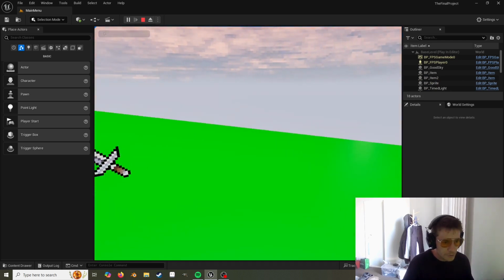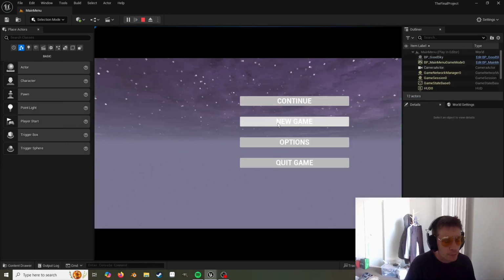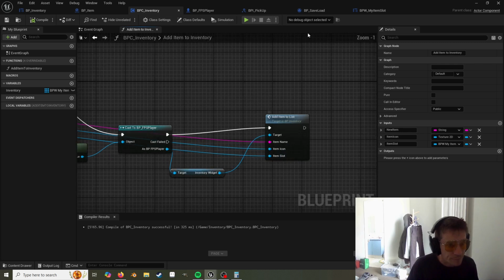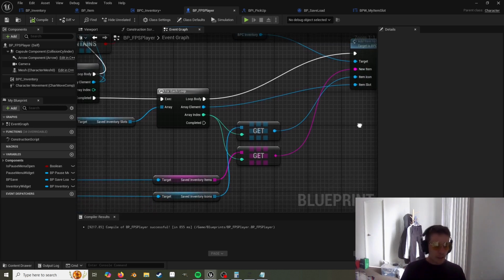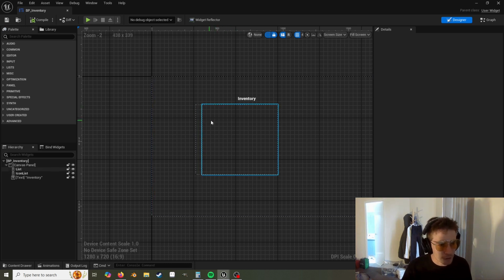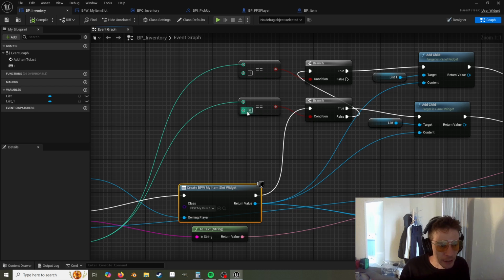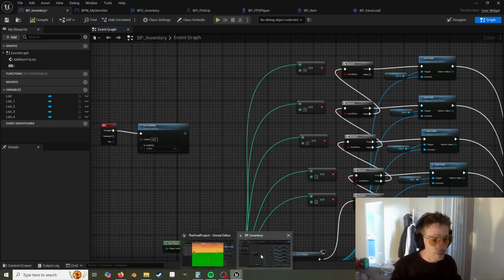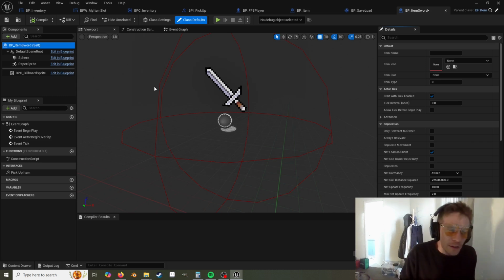Making a Video Game - Ep. 8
This is the eighth episode of my journey toward making a Video Game for YouTube.